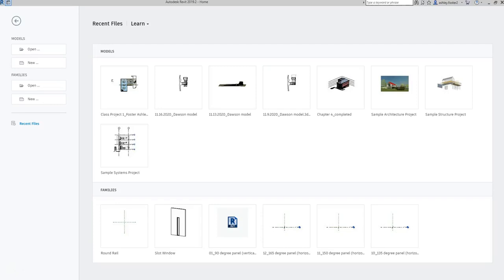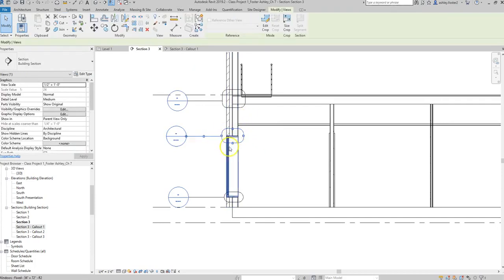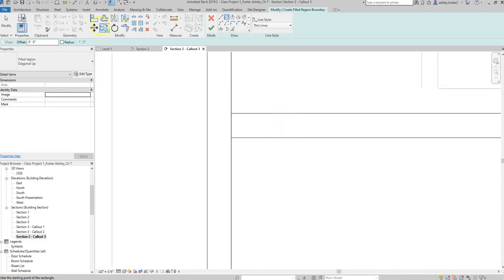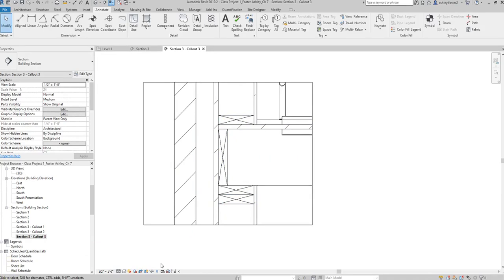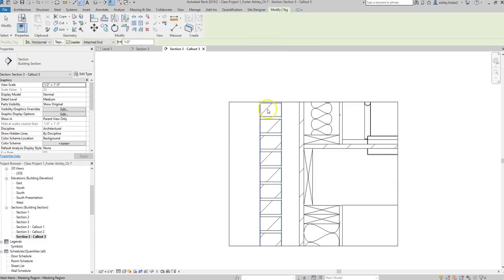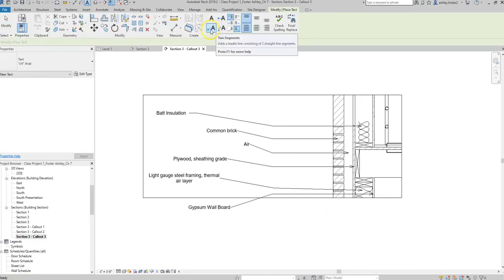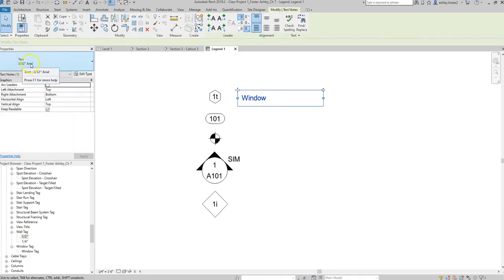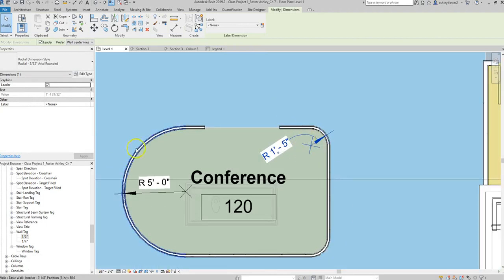Chapter 10: Details and Annotations